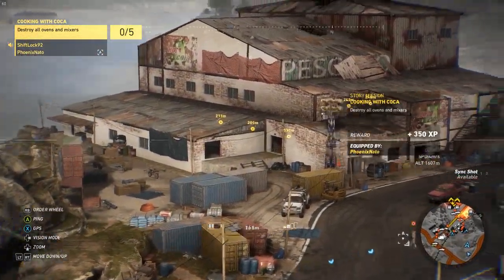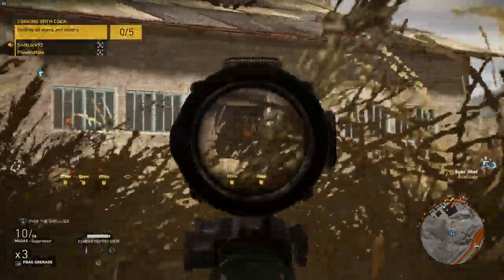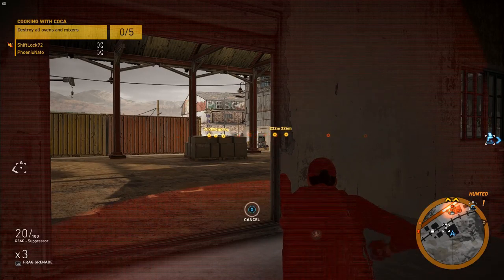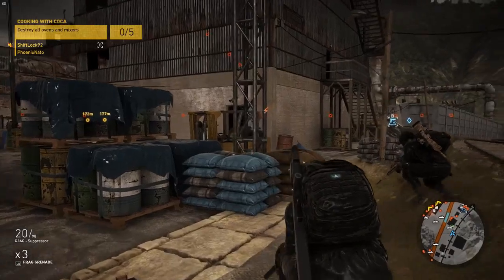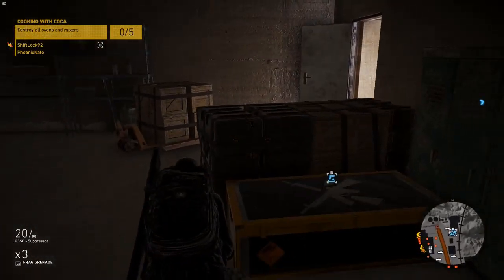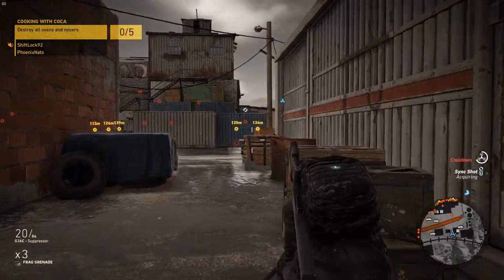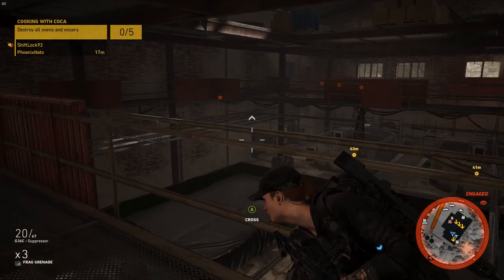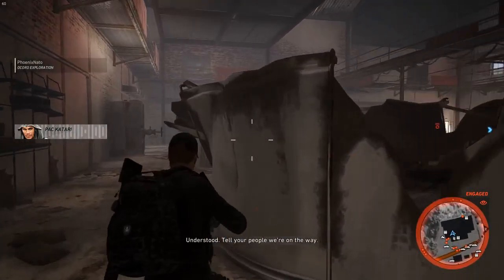Ghost Recon Wildlands - Cooking with Coca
Ghost Recon Wildlands Gameplay
Mission - Cooking with Coca

Me and Phoenix Take on a Mid sized base,
Soon we will have taken out the 2nd Boss!